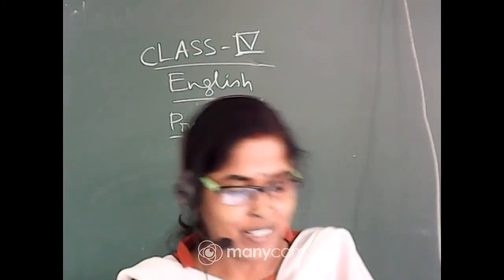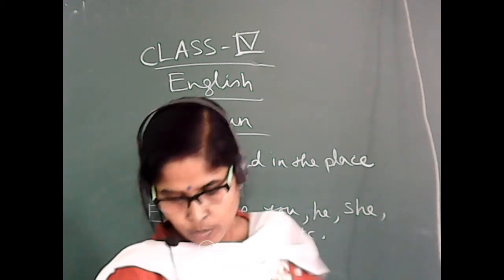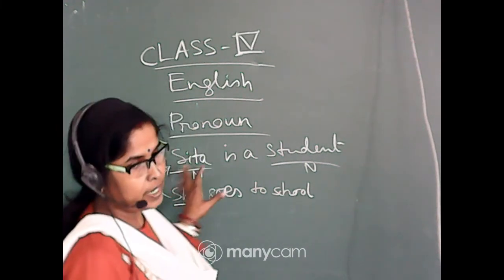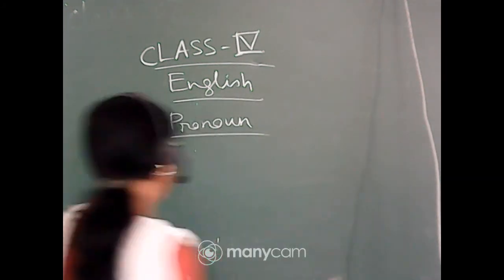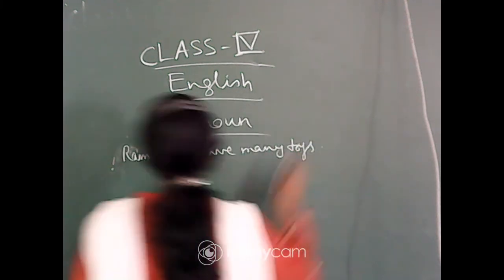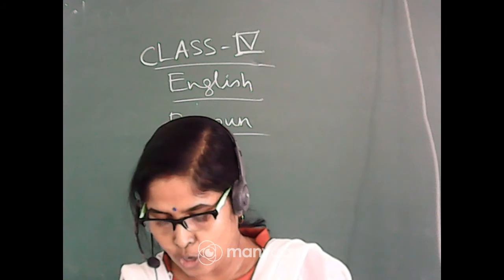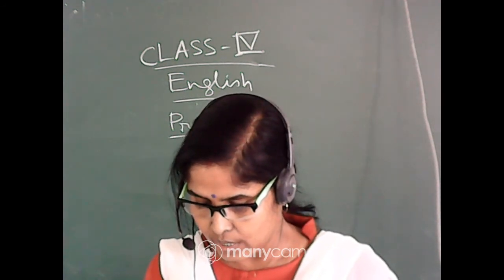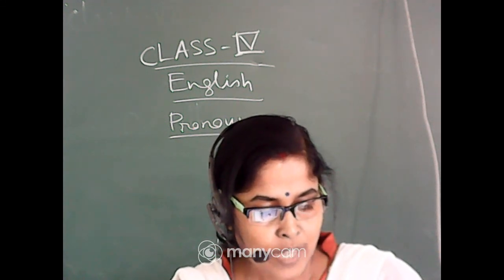Class IV English (Topic : Grammar, Pronoun)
Teacher's name : Dipa Mondal